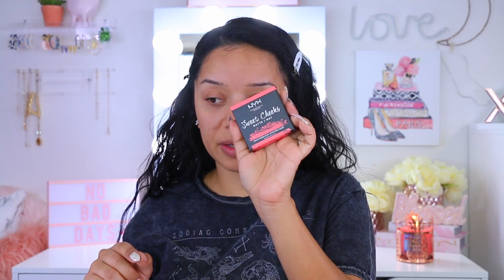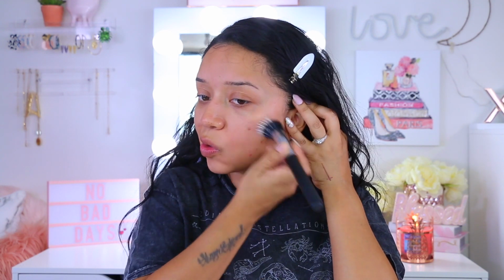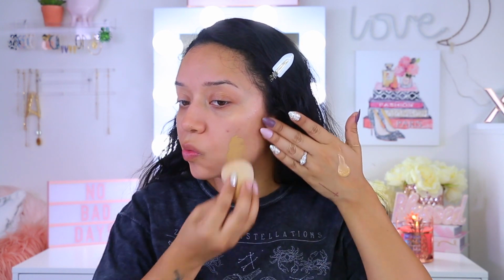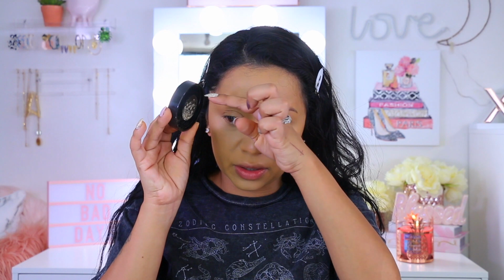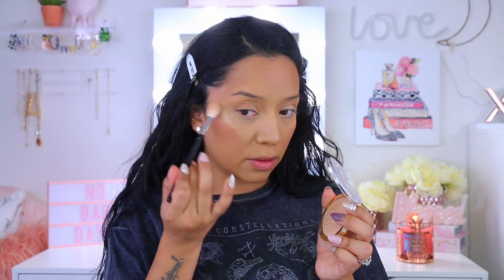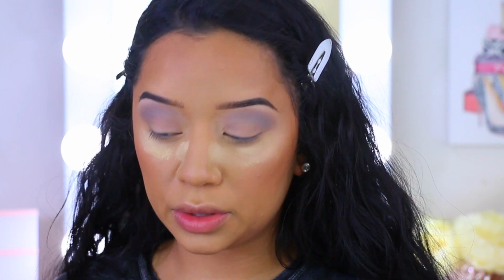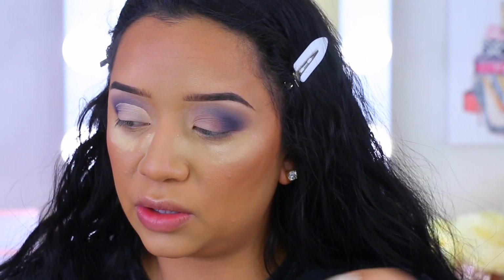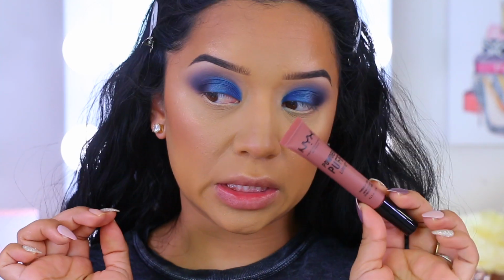TESTING NYX COSMETICS 2019 NEW RELEASES | MUST TRY ITEMS! ohmglashes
Hey chicas 💕HAPPY HUMPDAY!
In today's video we are testing out some newer releases from NYX Cosmetics! I have been eying these products for some time, and finally decided to pick them up with my 20% coupon lol sound off in the comments and let me know what your fave products was. XO

PRODUCTS MENTIONED: 👇🏽

ABOUT ME: 😊

 cvs walgreens blogger